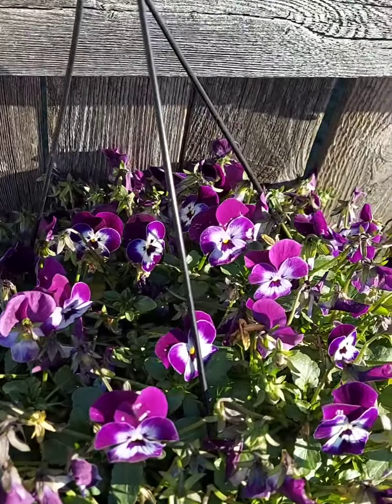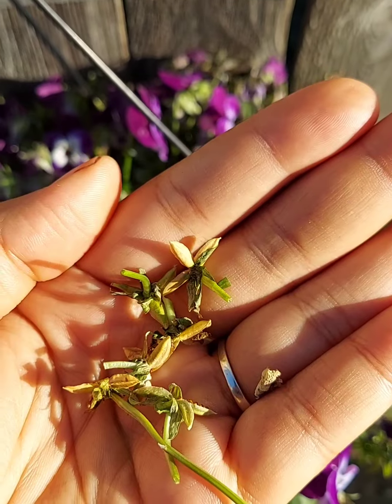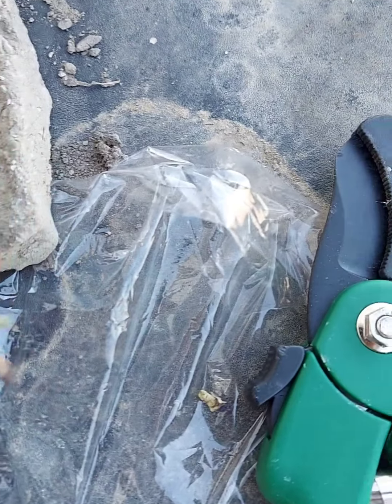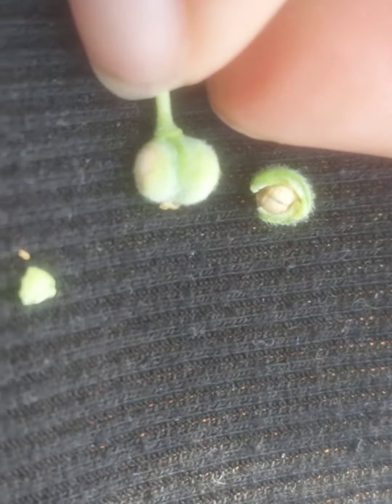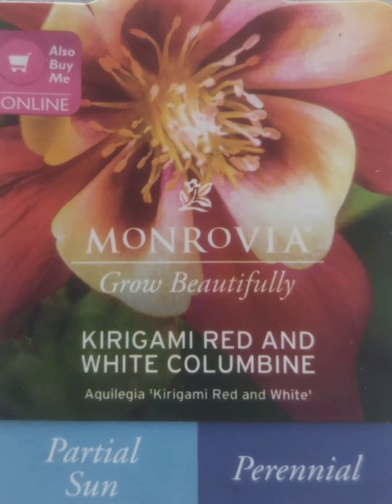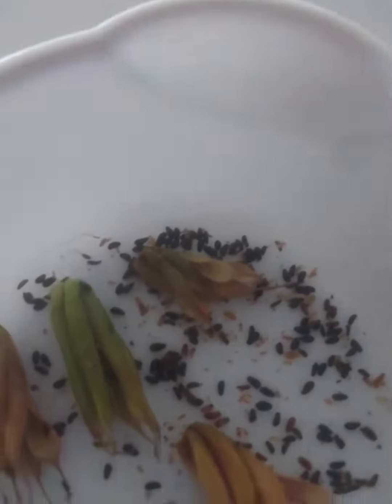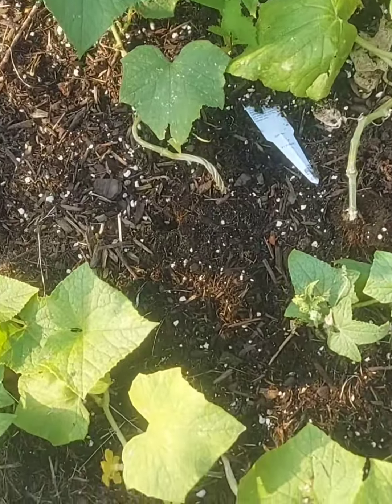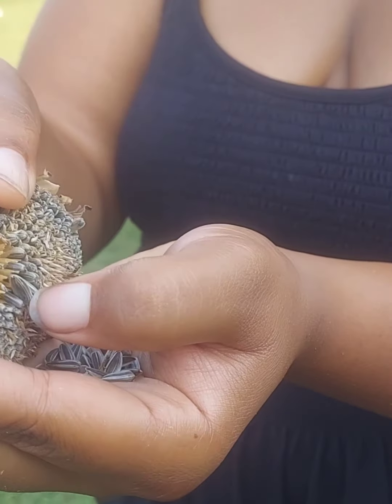Grow Pansies!! How To Harvest Flower Seeds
How To Harvest Flower Seeds.
Flower Farm in Texas
Flowers die and in The July heat they burn out but you can harvest the seeds from some of your favorite flowers. Get many more flowers from 1 flower!
zone 8a. Dallas TX

1. **General Gardening:**

2. **Plant-Specific Hashtags:**

3. **Seasonal Gardening:**

4. **DIY and How-To:**

5. **Garden Challenges and Trends:**

6. **Community and Engagement:**